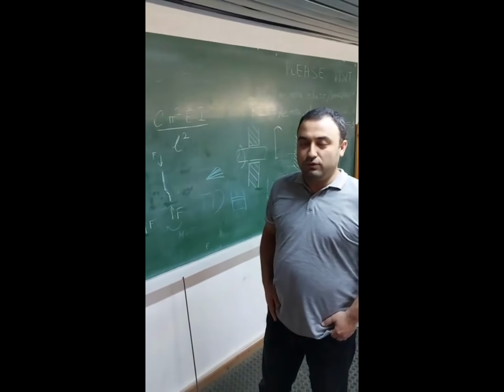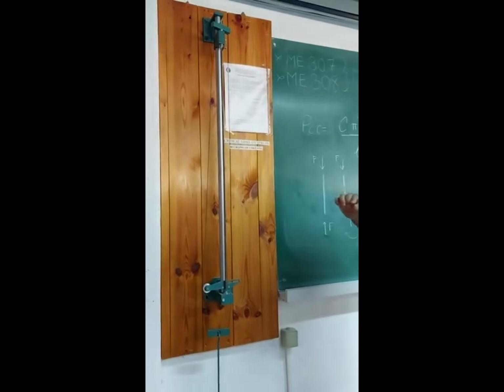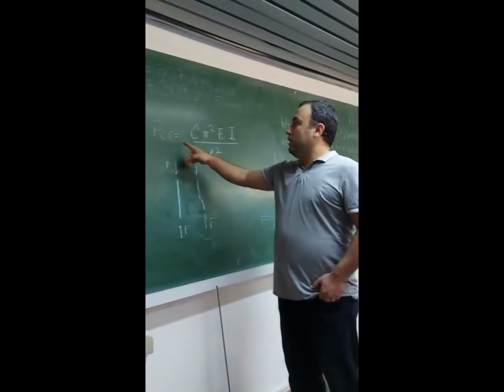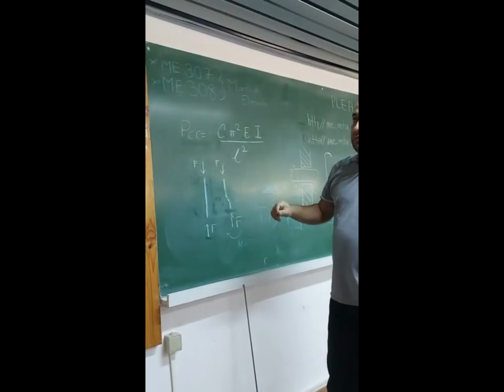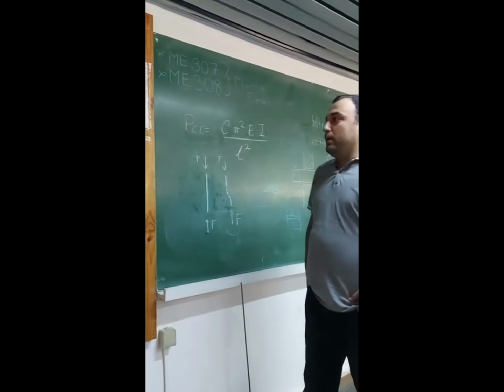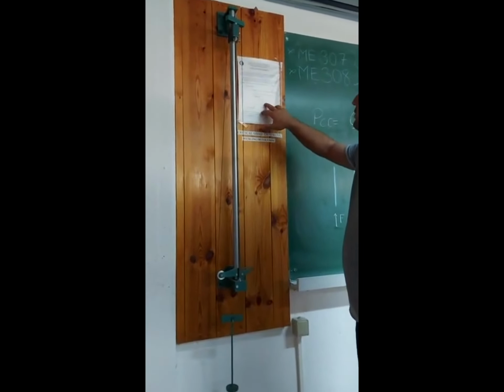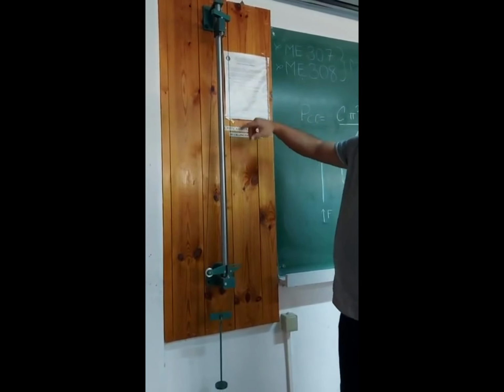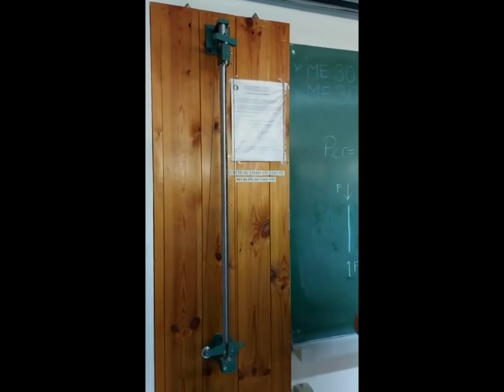ME-307 Machine Elements 1 Laboratory Demo